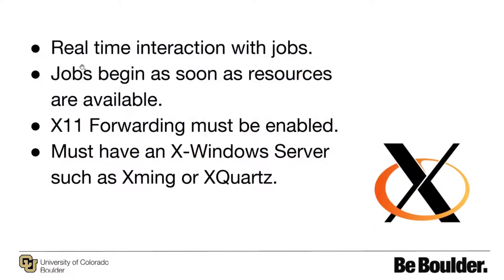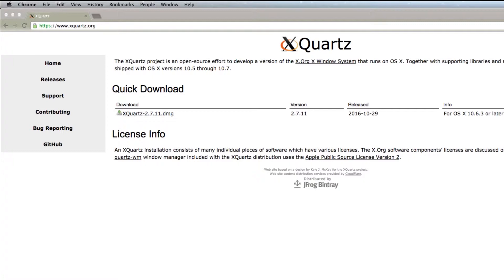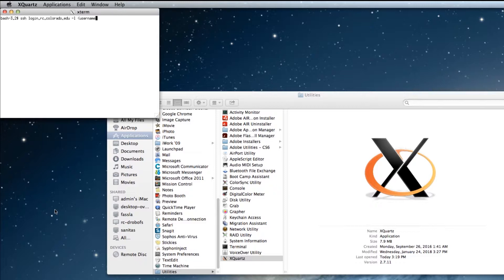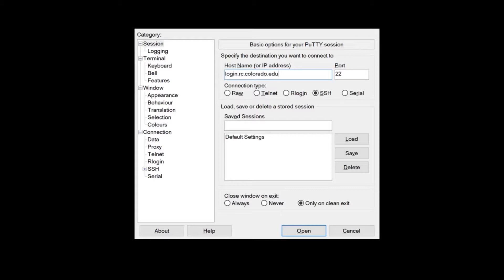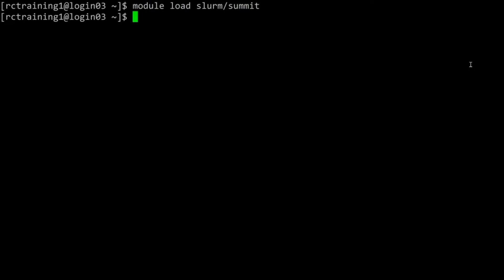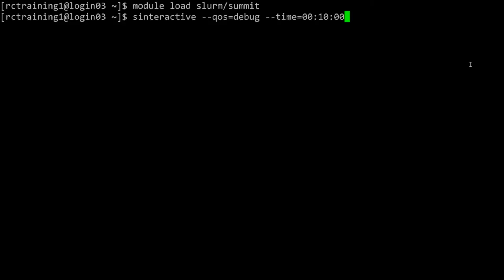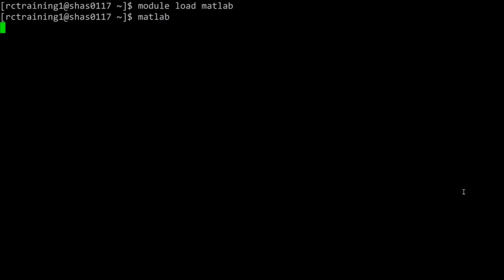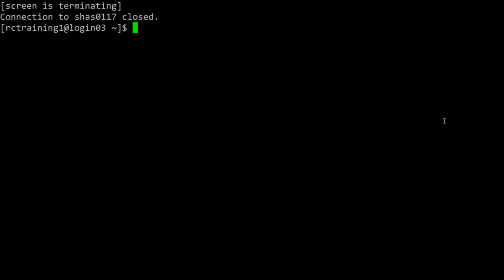Running GUI Applications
This tutorial goes over running GUI Applications on Research Computing resources.